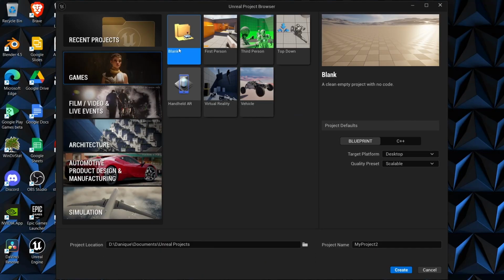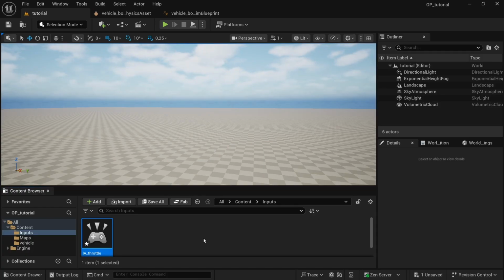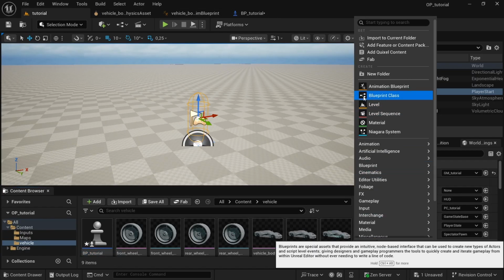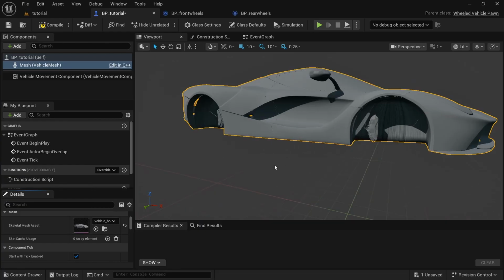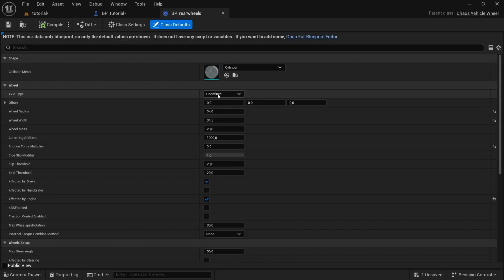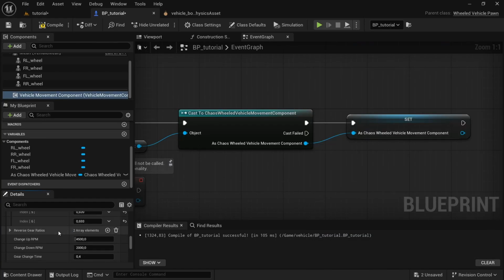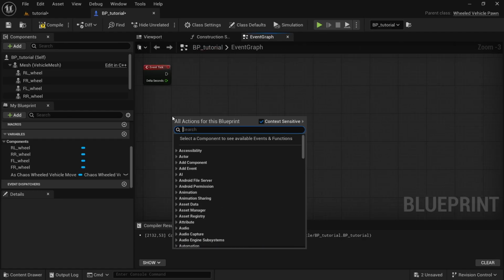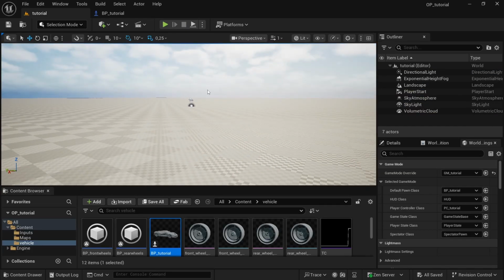Import vehicle to Unreal Engine from Blender (Part2/2)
In this video, I will go over a different method for importing a vehicle into Unreal Engine, with the intended purpose of being able to change wheels during gameplay.

- Formula for calculating vehicle turning angle: atan(vehicle wheelbase/(vehicle length - vehicle width))
- The answer will come back as radian. Convert radian to degrees to get the final answer.
- Measurements have to be in millimetres (mm) for the formula to work
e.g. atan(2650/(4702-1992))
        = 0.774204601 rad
        radian to degrees conversation = 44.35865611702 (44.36)

0:00 - In this video
0:13 - Create new blank project
0:28 - Enable chaos plug-in in Unreal Engine
0:51 - Create new empty level
1:53 - Import vehicle into Unreal Engine
3:02 - Set up physics asset and what to look out for in case of incorrect scaling
5:09 - Set up inputs
7:45 - Create and set up the player controller and game mode
10:28 - Create vehicle and wheel blueprints
11:36 - Set up the animation blueprint
15:33 - Set up the vehicle and wheel blueprints
29:26 - Test to see if the animation blueprint has been set up properly
31:50 - Set up inputs in vehicle blueprint
34:29 - Set up rear camera and run final test to make sure that everything works